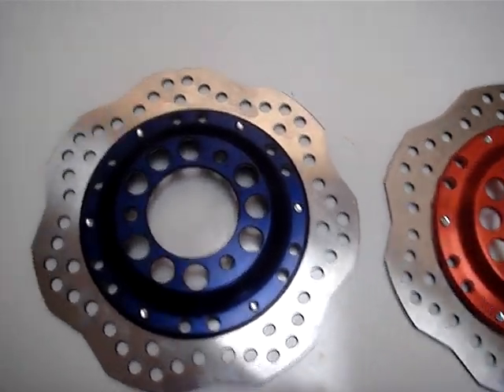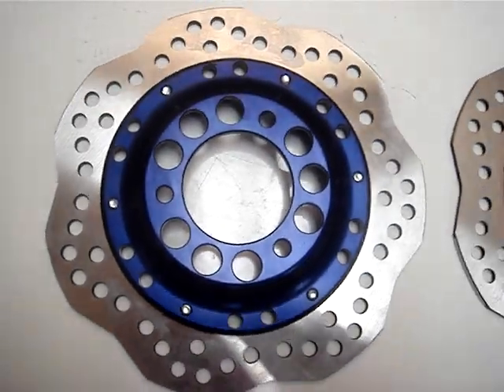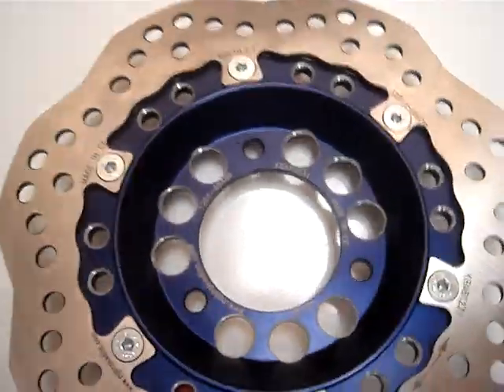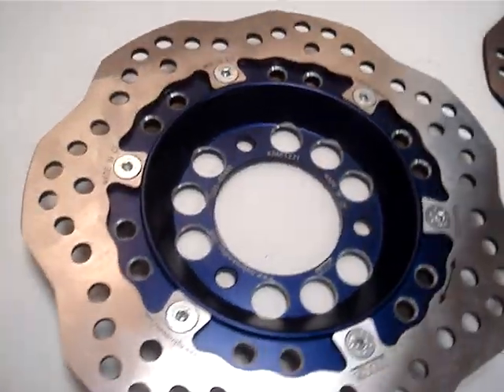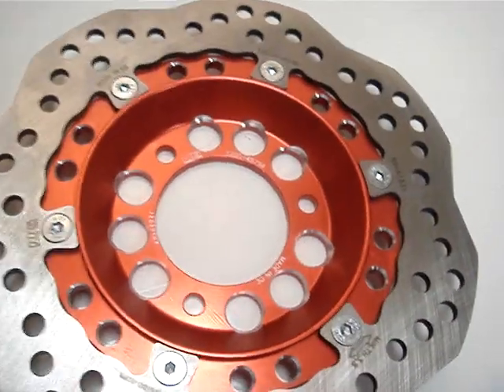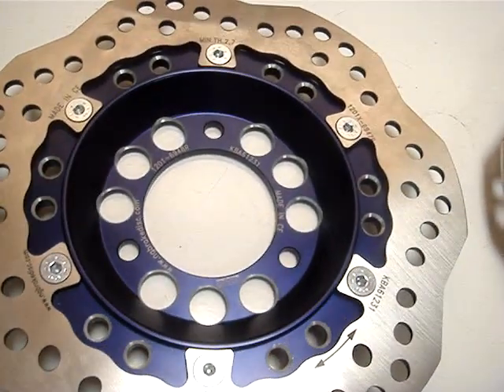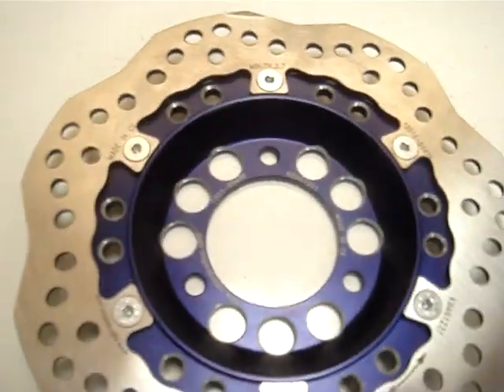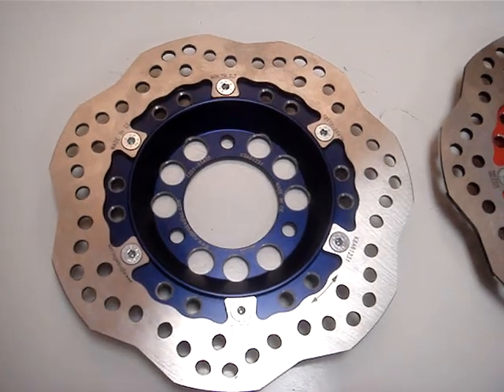Wave Disk Brakes Anodized BLUE GY6 - Ruckus Conversions NG-1021X-Blue